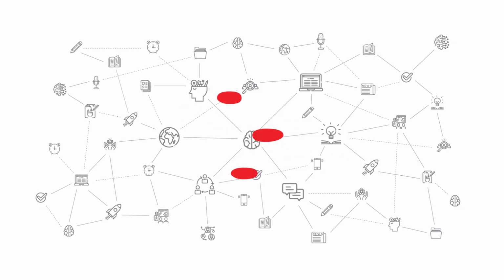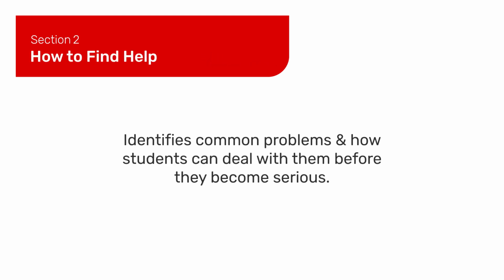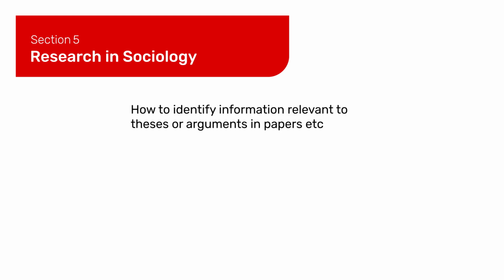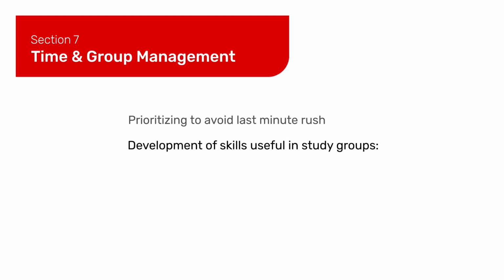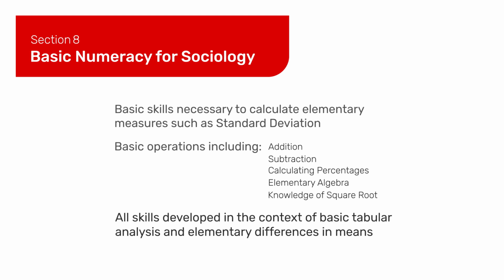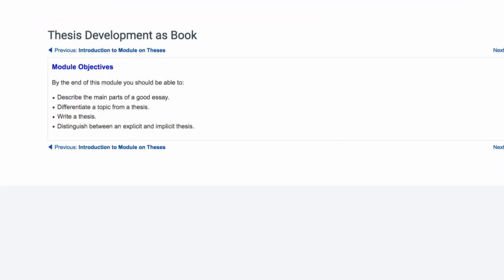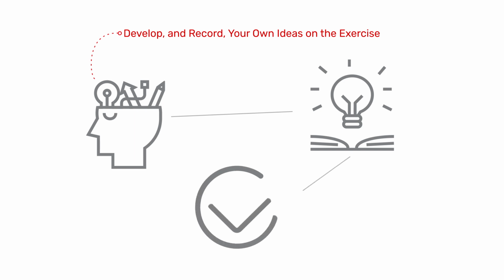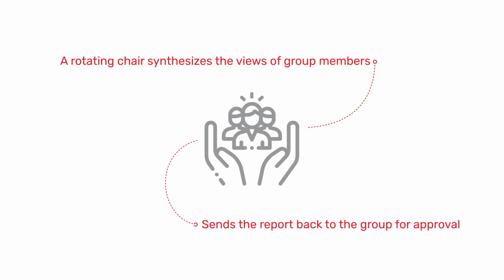Skills for Success in Sociology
Summary of approach to Skills to Success in Sociology.